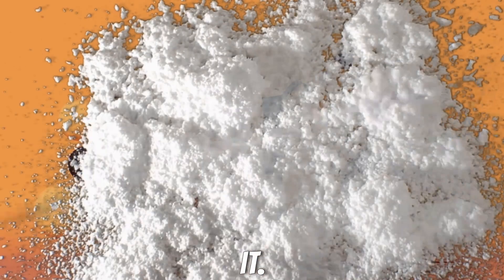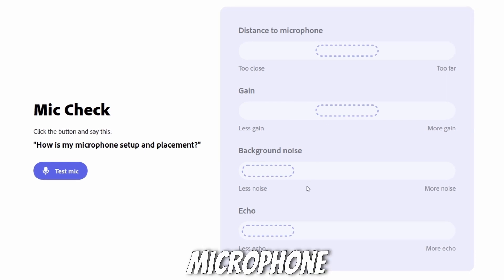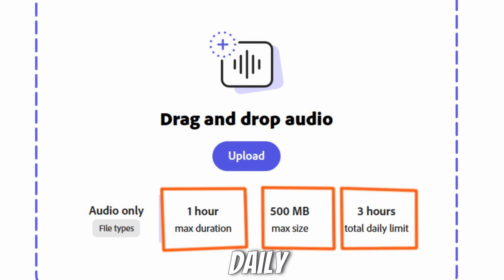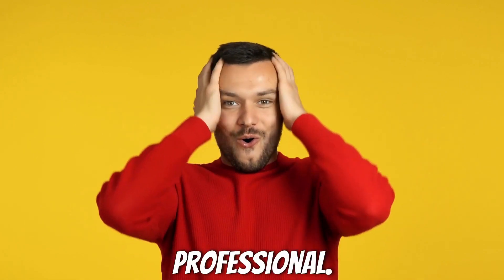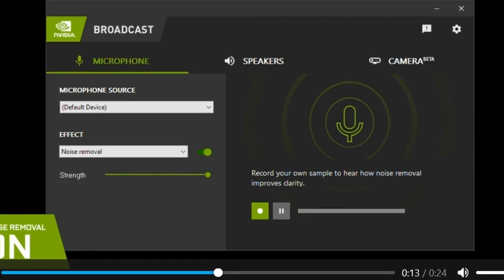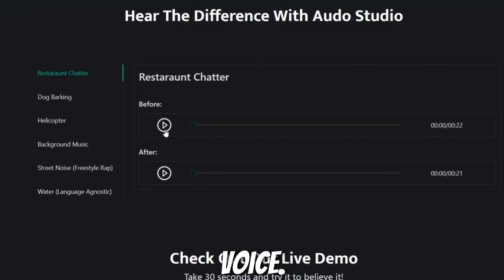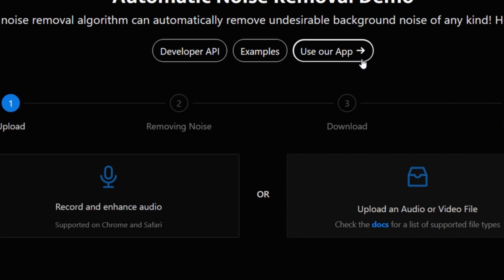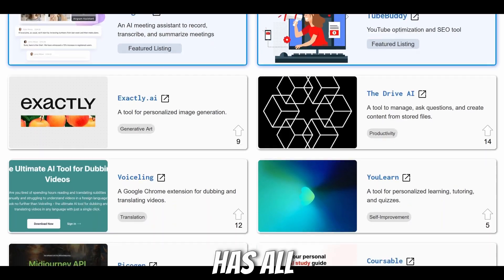I Found 3 Best AI Tools to make your AUDIO Sound 100X Better | Studio Like Voice Over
In this video, I'm covering 3 AI tools that are free and gives you one click noise reduction and audio enhancer functionality. You can use all three AI tools for free without purchasing any subscription. Now you can remove your audio background noise and enhance it to a crispy voice that will sound like a professional voice with single click. All these tools are completely FREE.